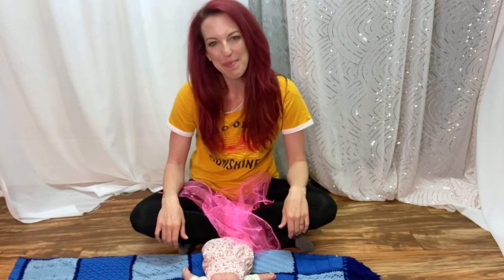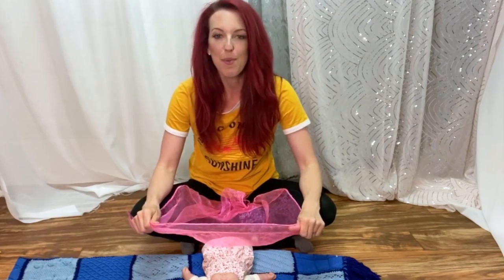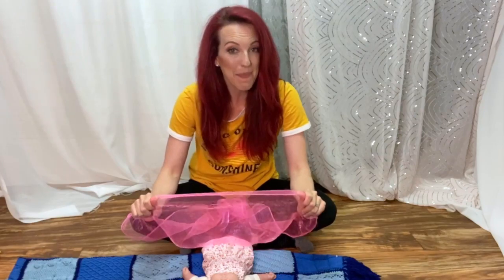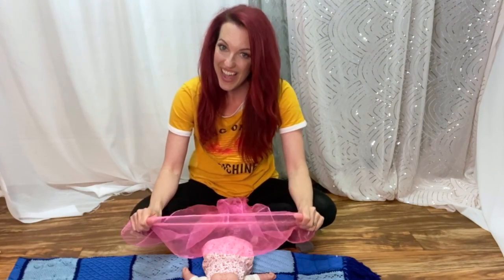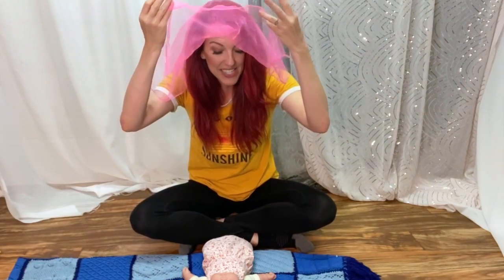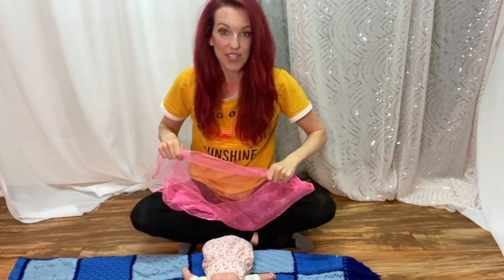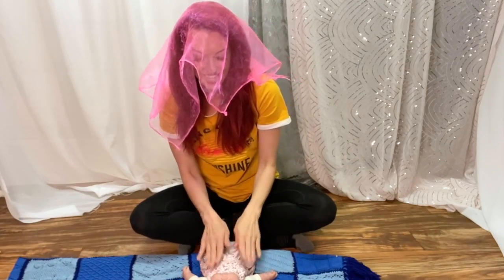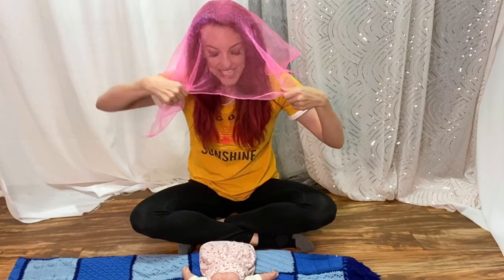Music with Molly Surprise Song for Infants - Peak-a-boo Baby Song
This is my surprise song that you can do at home with your infant!  Grab a handkerchief/scarf/swaddling blanket/thin towel and chant along with me!

"Where are my friends?
Oh where can they be?
I think that they are hiding from me!
On the count of three we'll yell surprise,
And then we can uncover our eyes!
Let's count! 1, 2, 3, SURPRISE!"